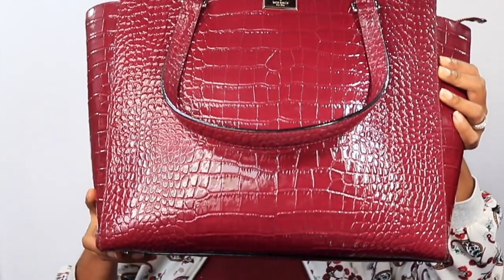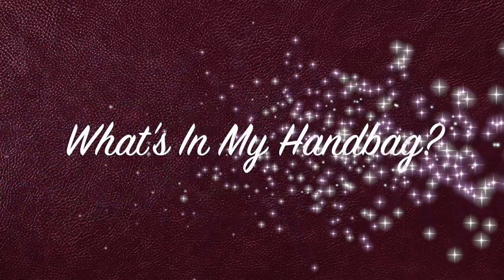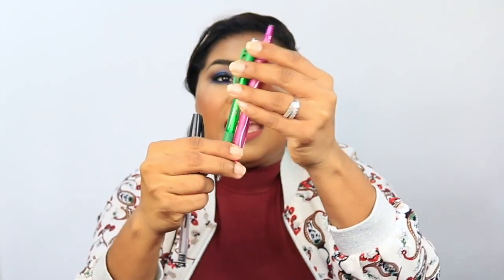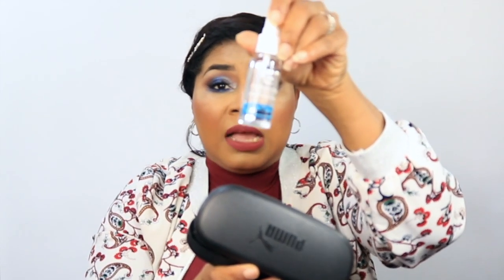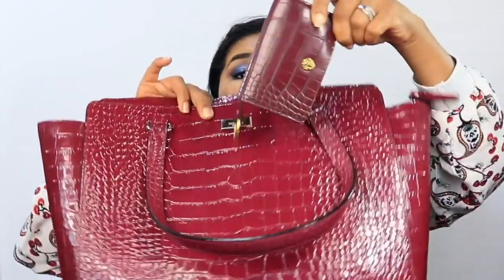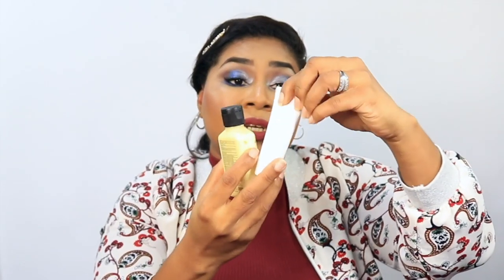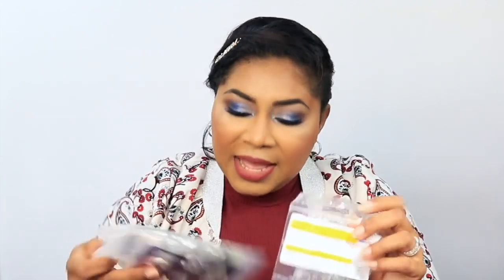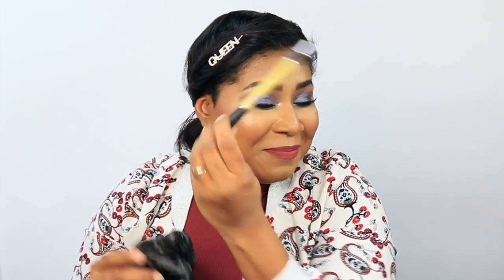What's In My Handbag? |Sheri Approved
Bluetooth Camera Shutter Remote Control